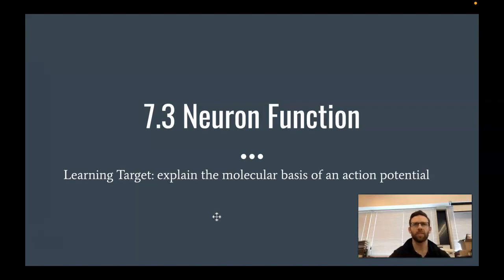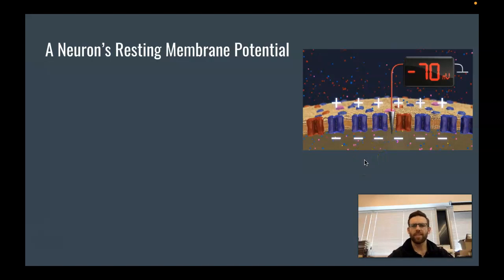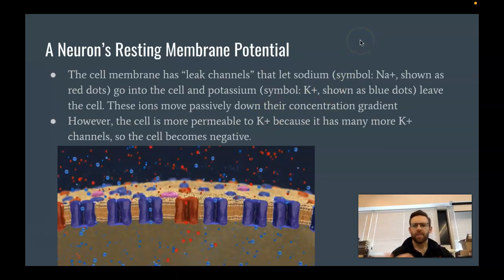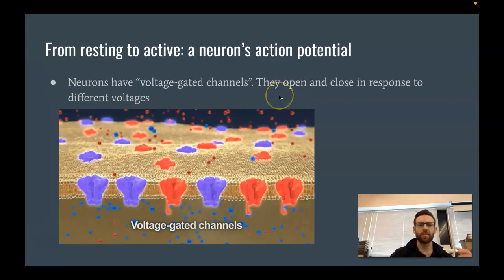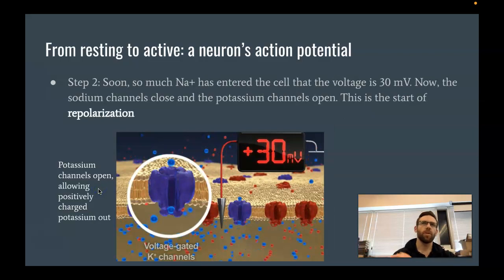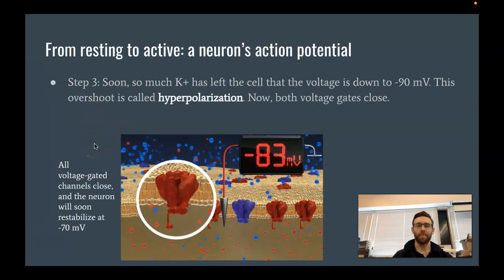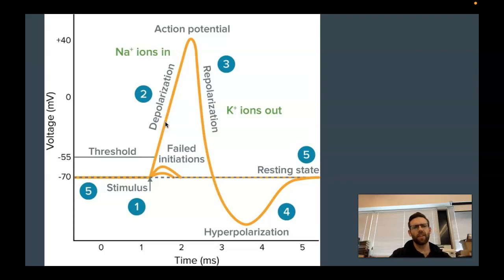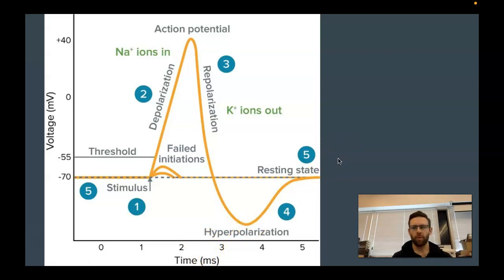7.3 Neuron Fxn